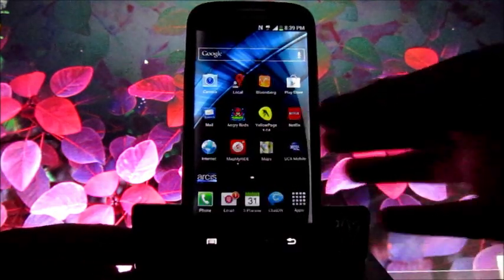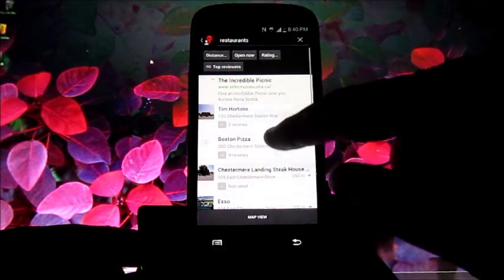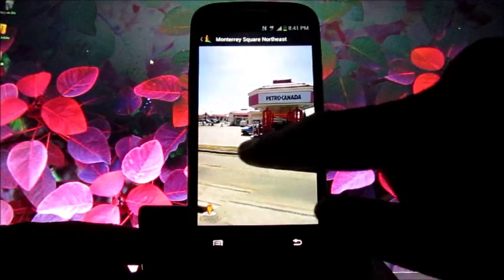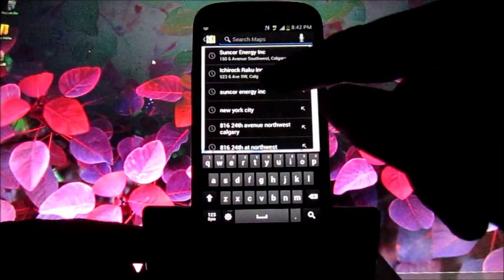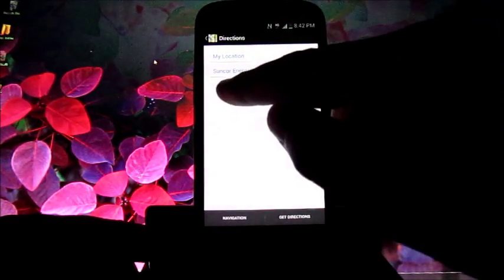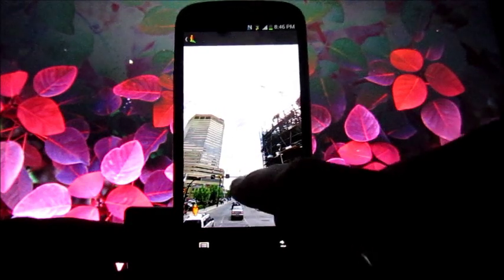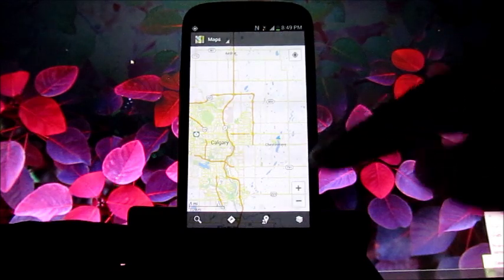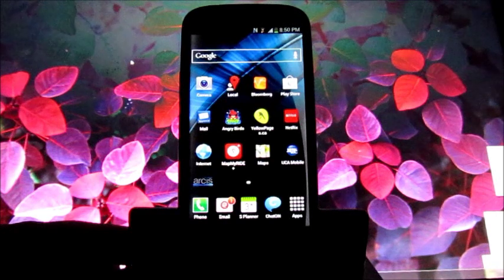How to Use Google Maps on Your Samsung Galaxy S3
This brief video tutorial explains how to use Google Maps on Your Samsung Galaxy S3. It explores, Street View, 'local' features, navigation, map control and more.